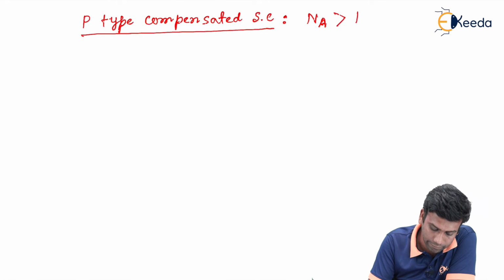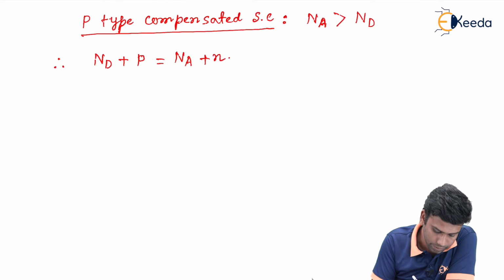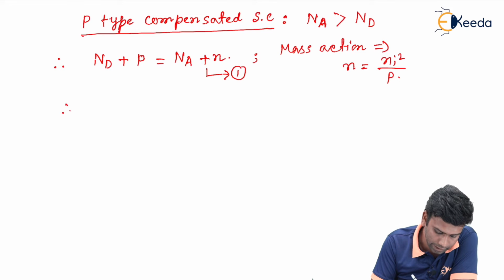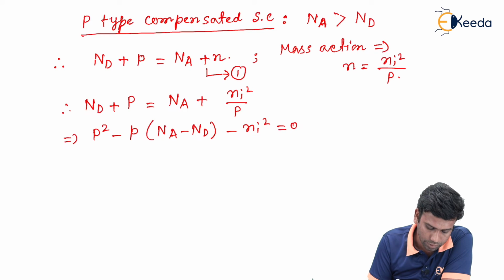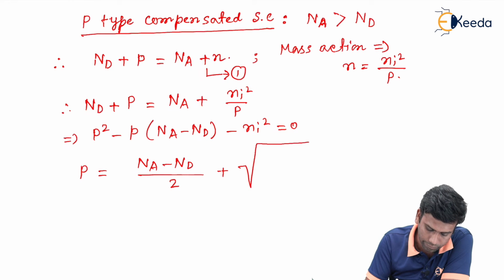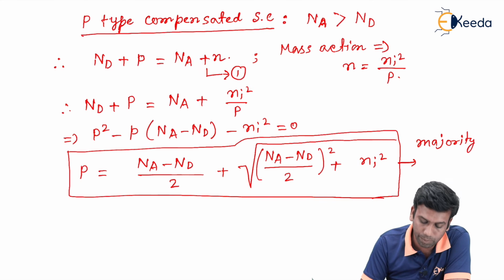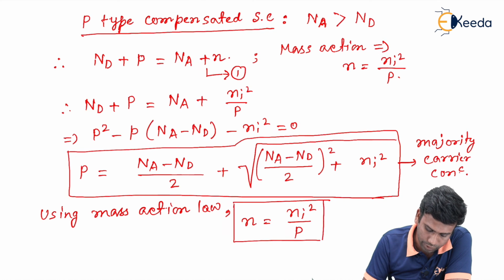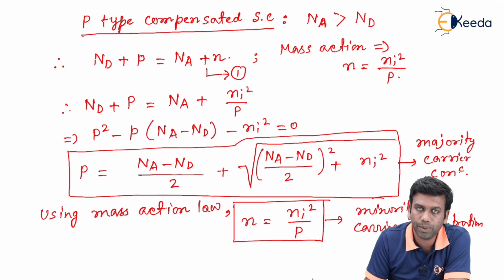Understanding PType Compensated Semiconductor: Majority & Minority Carrier Concentration Calculation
🚀 In this video, we delve into the intricate world of electronic devices, specifically focusing on the Calculation for Majority and Minority Carrier Concentration in P-type Compensated Semiconductor. If you're preparing for the GATE exam and navigating through the Electronic Devices subject, you're in the right place!

🔍 Understanding carrier concentration is crucial for comprehending the behavior of semiconductors. We break down the calculations step by step, providing clear insights into the complexities of P-type Compensated Semiconductor materials.

📊 Topics Covered:

Introduction to Carrier Concentration
Majority and Minority Carrier Concepts
Calculation Methods for P-type Compensated Semiconductor

Happy Learning.